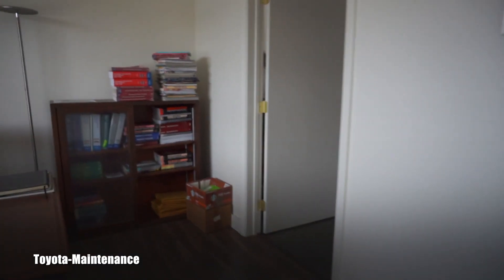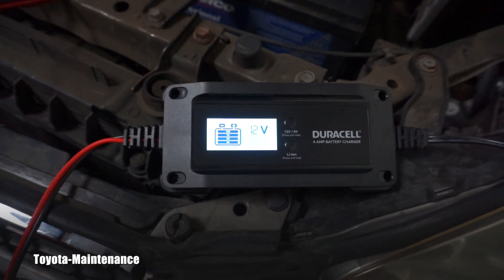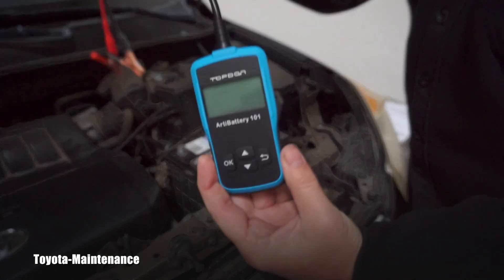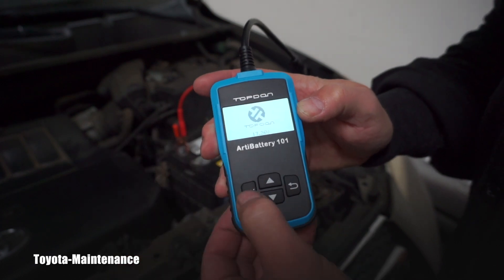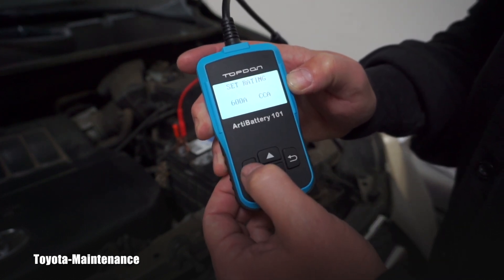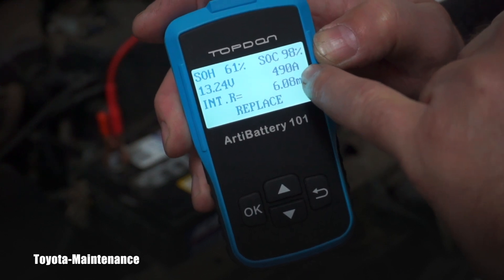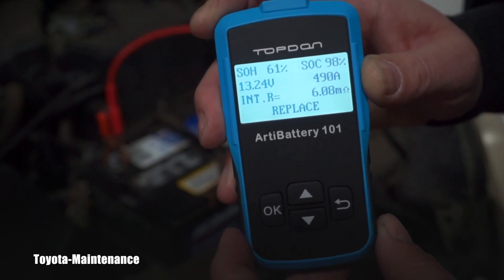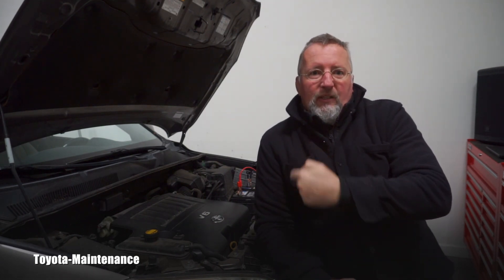Toyota RAV4 no start , The End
Here comes ending of this story enjoy